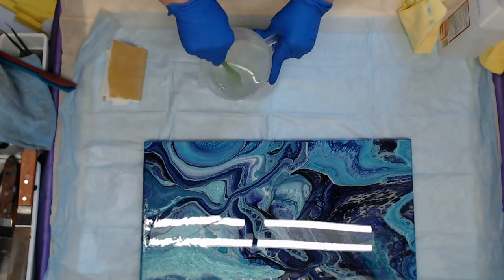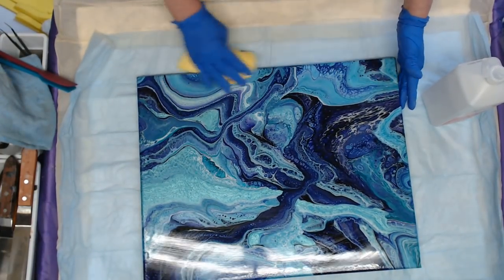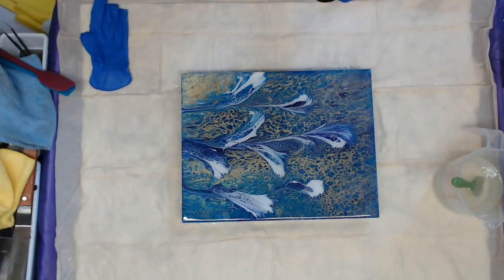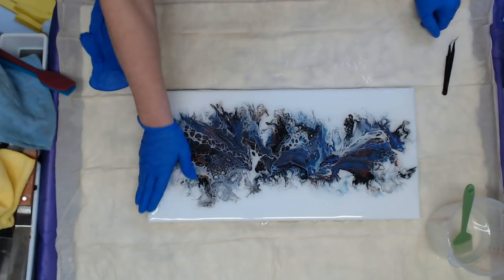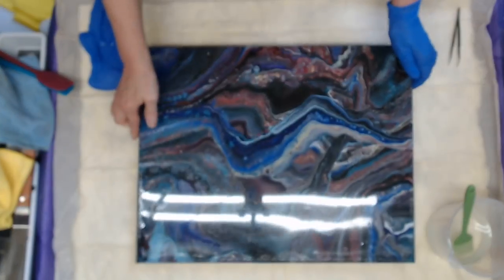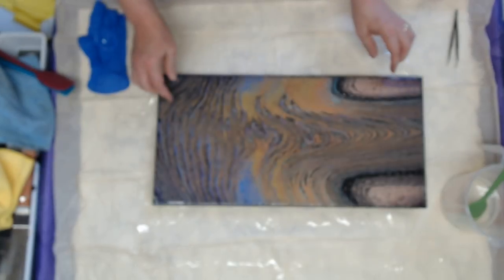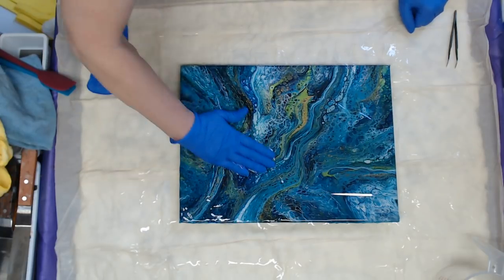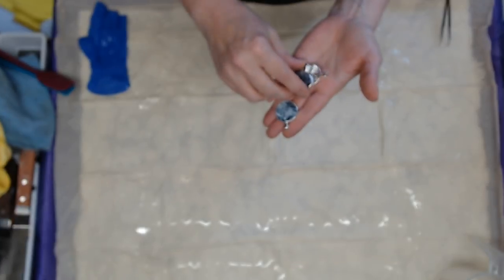Stone Coat Art Coat Resin Prepping For 2nd Coat And Finished Pieces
**NEW CODE**

Fan Mail !